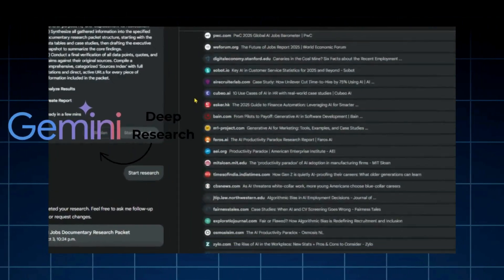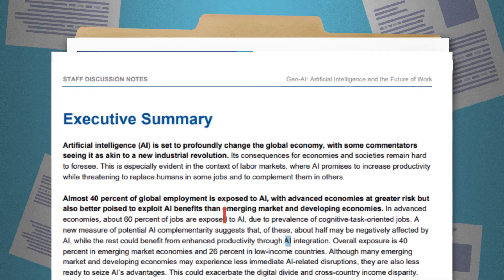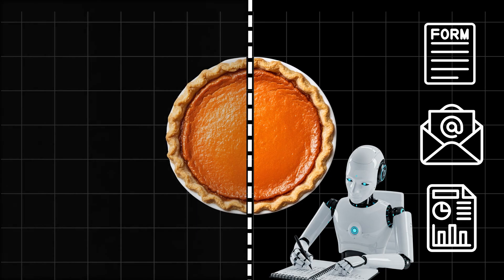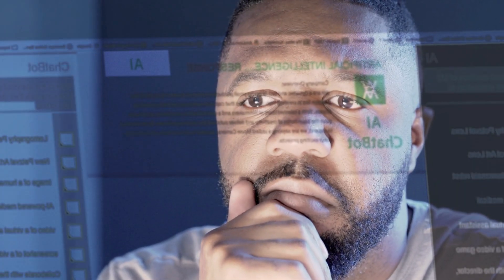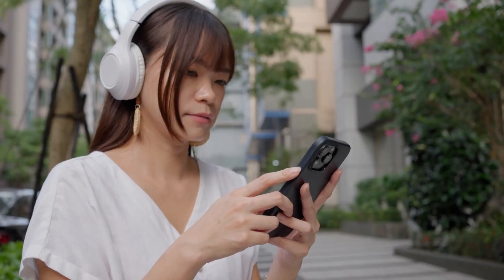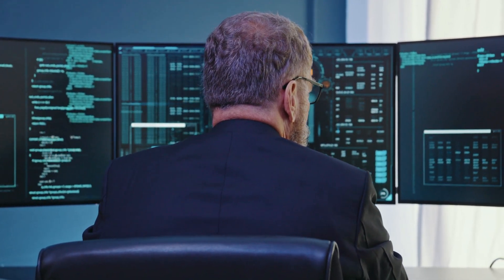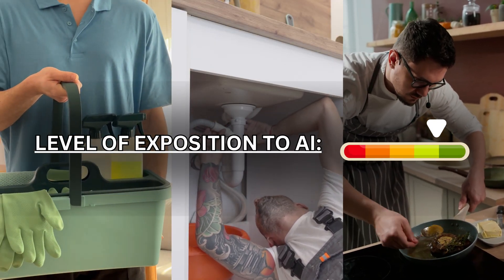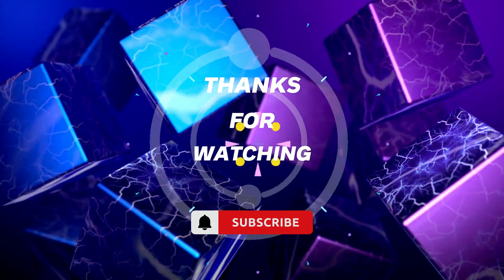I Investigated AI’s Real Impact on Jobs (No Hype, Just Facts)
We didn’t guess .. We investigated. This video distills 130+ credible sources  into a clear picture of what AI is doing to jobs today , what’s actually changing inside roles , and what to realistically expect in 2026 🗓️.

We cut through the noise: exposure vs. replacement , which jobs feel the pressure first , where humans remain essential, and how employers say they’ll use AI next.

What you’ll get (quickly): ⏱️

-How “task exposure” really works  vs. full job loss.
-High-pressure areas (clerical/admin , text-first roles ) vs. low-replacement roles (healthcare , skilled trades ).
-What employers plan between now and 2030.
-A sober 2026 outlook grounded in policy and adoption trends.

@Nuevatech • Weekly deep dives on AI, tech, and the future of work.
If you value data over buzzwords , you’re in the right place.

Sources & Further Reading: AI & The Future of Work (Nuevatech Research Packet, 2025) 📚

🔗 NBER (Productivity Study): Experimental Evidence on the Productivity Effects of Generative AI

🔗 NBER (Coding Study): The Economic Impact of Generative AI: The Case of GitHub Copilot